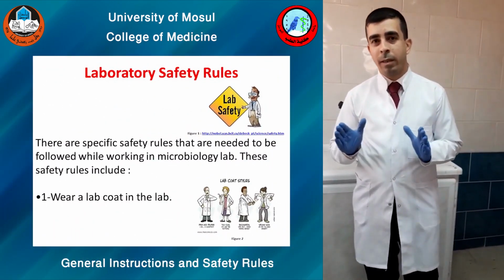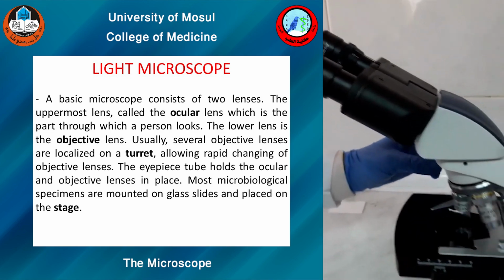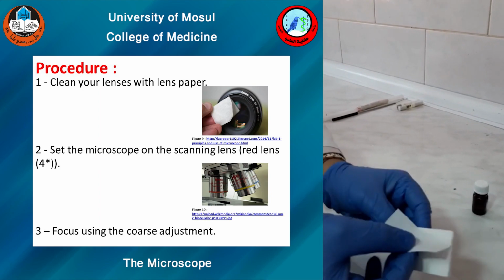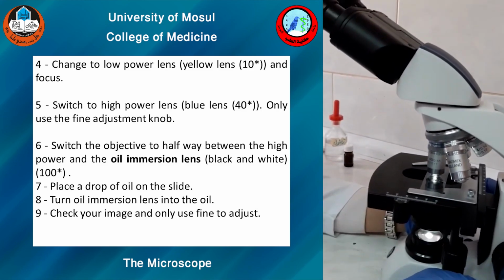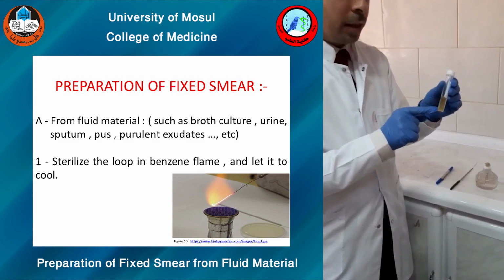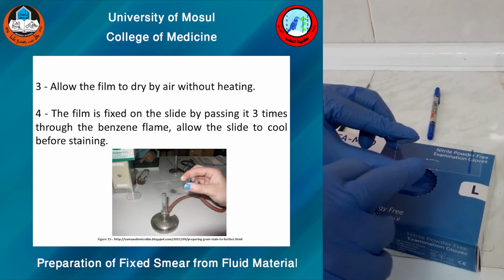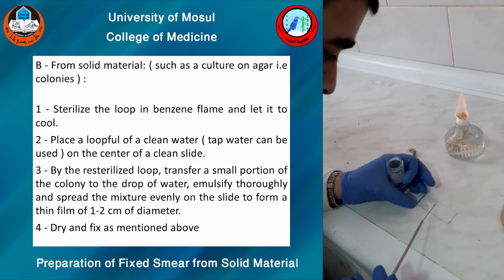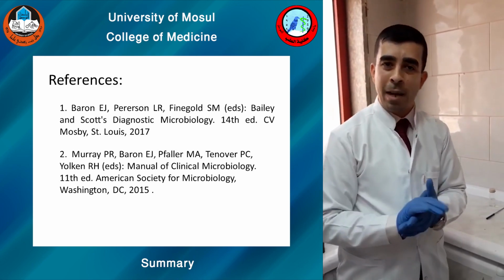Lab 1 - Microscope and Preparation of Fixed Smear from Fluid & Solid Materials - Dr. Waleed Khalid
University of Mosul - College of Medicine

Designed by :
Mohammed Talal Al-Meshhdany
( 5th stage  student at College of Medicine / University of Mosul )

Filmed by :
Dr. Zena Makki Al-Yozbakee